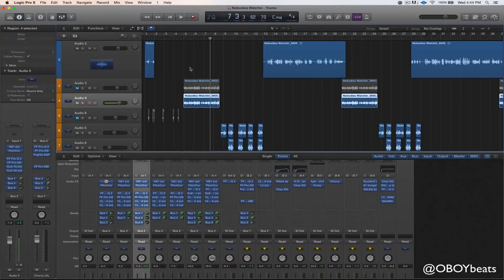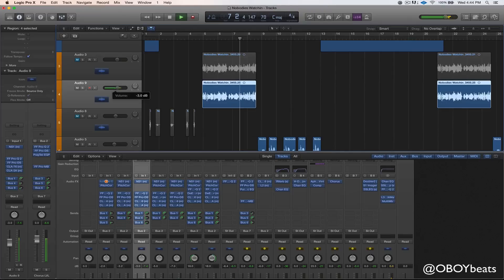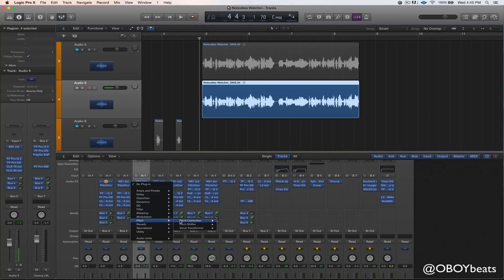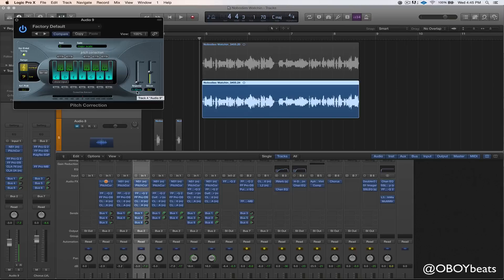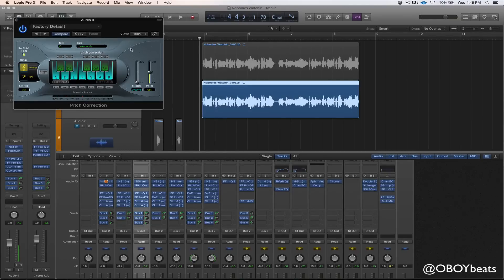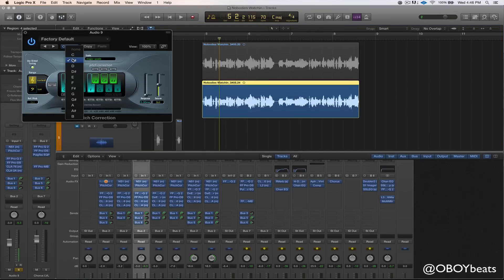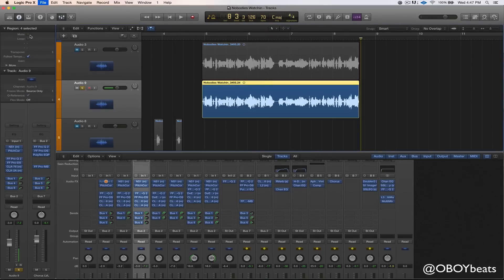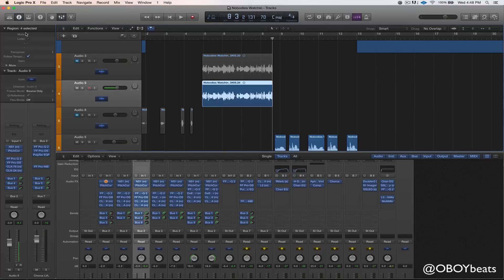How to Use Auto Tune in Logic Pro X [OBOY]